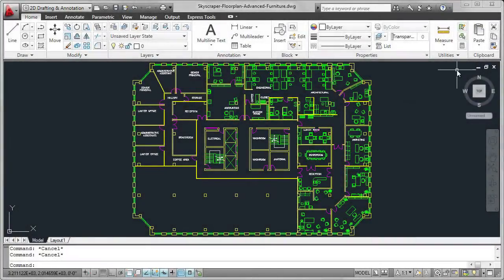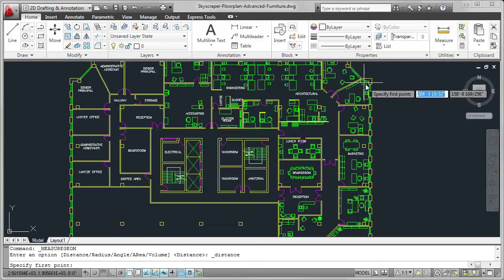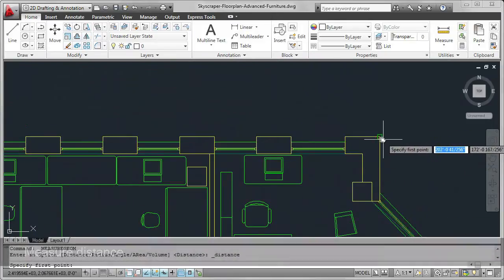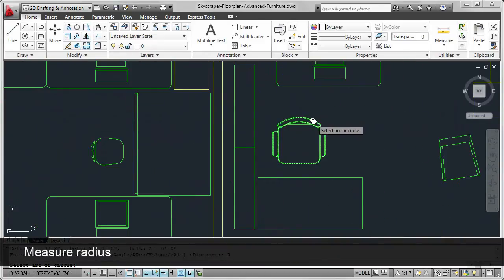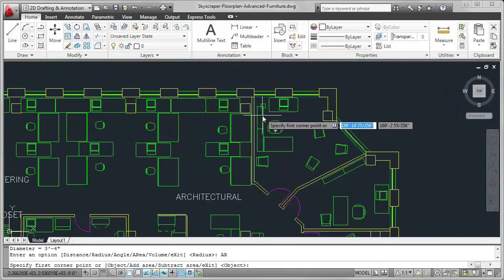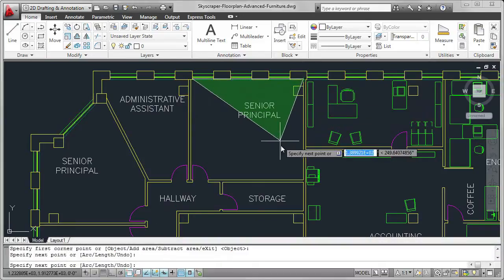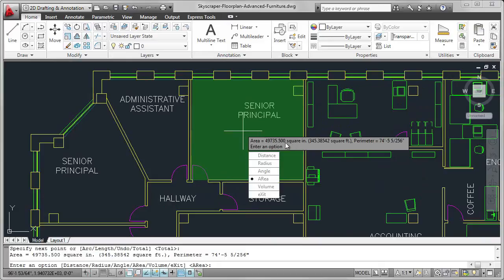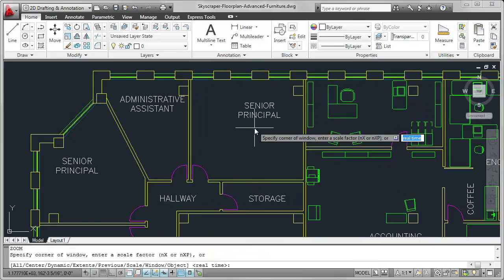Measure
Learn how to measure distance, measure radius, and measure area